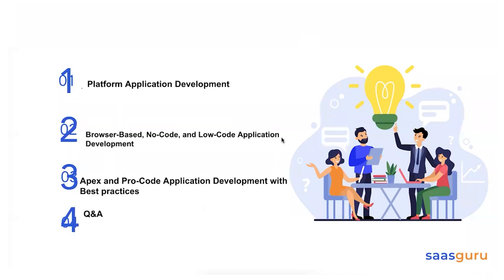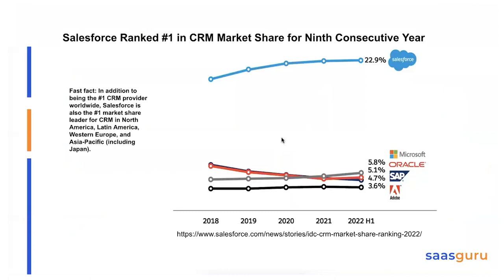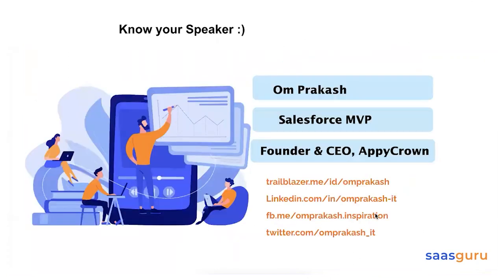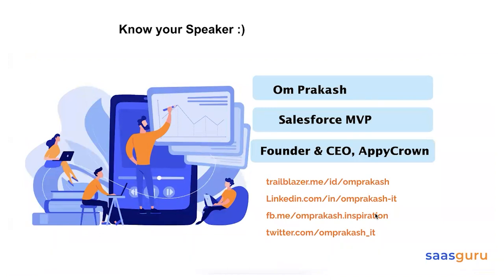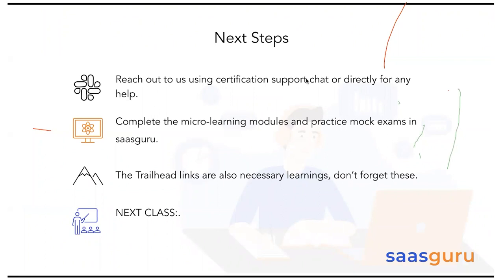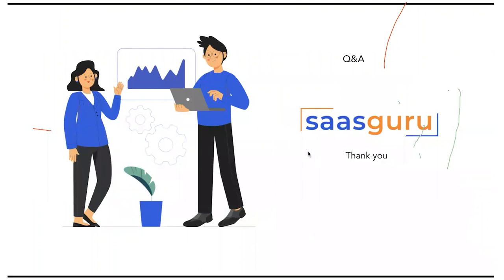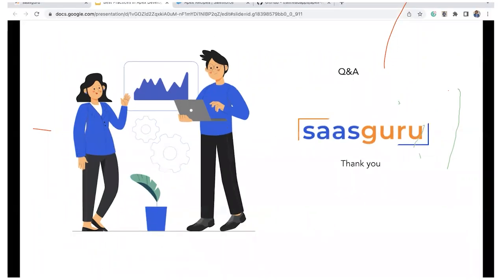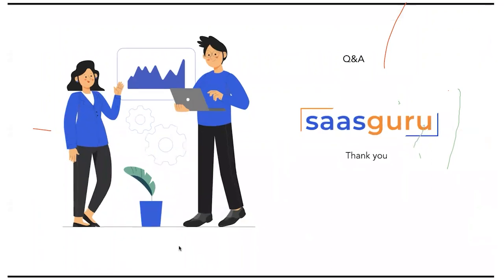Best practices in Apex Development with Om Prakash | saasguru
About Webinar -
Get to know the widely accepted ways for Salesforce Apex and also various superior to alternative approaches and examine some best practices for Salesforce Apex, understand why they’re best practices and how to apply them in your Salesforce certification journey.

About Guru -
Founder & CEO, AppyCrown Private Limited
Salesforce MVP
12x Salesforce Certified Application Architect, Developer, and Advanced Admin.
Technical Trainer & Public Speaker
Community Group Leader at Salesforce Developer Group Motihari, Bihar
About from Linkedin -
I’m a Salesforce MVP, Salesforce certified professional, experienced developer & architect- love to build, connect, and manage the solutions on the Salesforce Platform.
● Salesforce Certified proud Application Architect, Developer, and Advanced Admin.
● Design the solution and code on the Salesforce platform including the data modeling and
schema design.
● Experience with the Salesforce.com developer toolkit with a good understanding of no-code
and low-code solutions.
● Experienced in Salesforce Integration with external systems with various techniques.
● Experienced in developing Salesforce-managed packages from scratch and managing the entire life cycle of the applications on AppExchange.
● EqualityForAll BAM Lead with an example!
Salesforce Certified Professional | by real stories, experiences & personal views |
I'm blazing my trail in the Salesforce Ecosystem.
I'm making an impact with knowledge sharing, inspiring, and mentoring fellow learners in our Salesforce Trailblazer Community.
Thanks Ohana TrailblazerCommunity for being a precious part of my life!

Why saasguru? -
1. Set Your Benchmark and Know If You Are Ready
2. High-Quality Micro-learning Modules
3. Guided Revisions
4. Practice Exams
5. Work with Seasoned Mentors